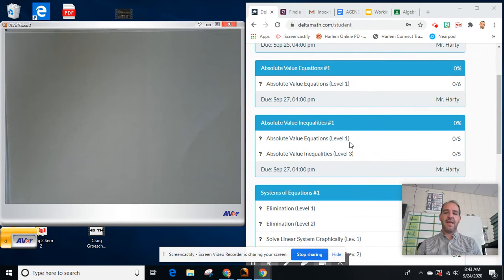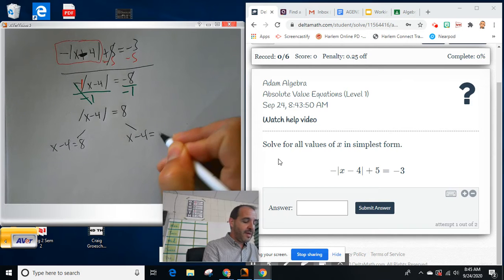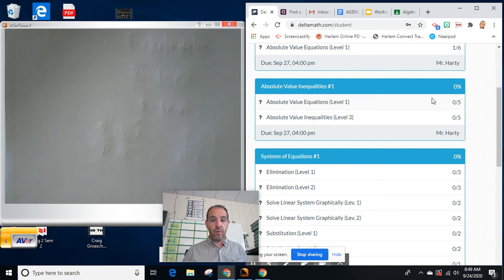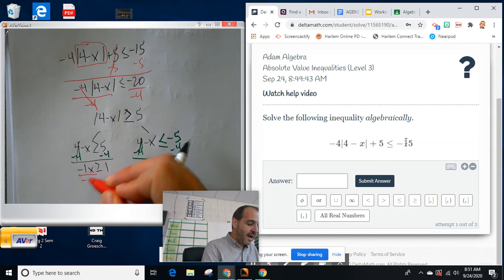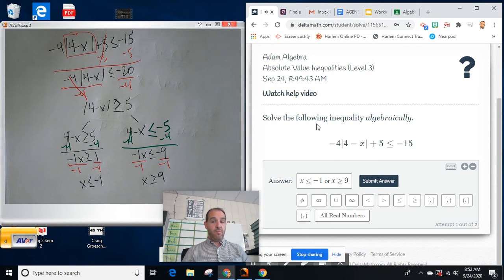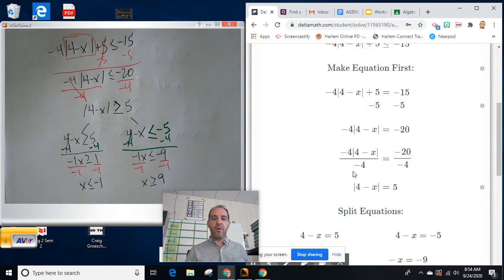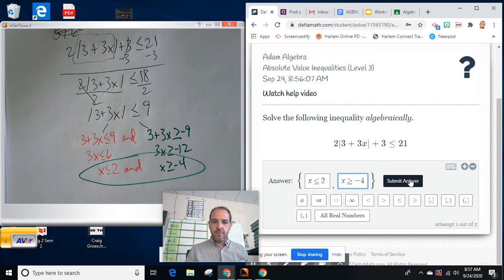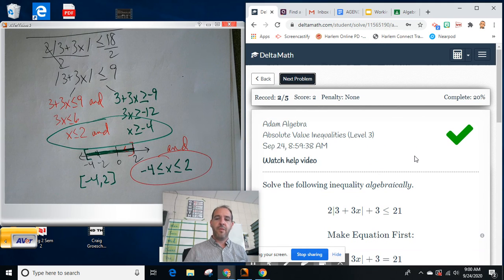DeltaMath Help With Absolute Value Answers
More help with DeltaMath when it comes to giving your answers, especially with absolute value equations and inequalities, along with an overview of how DeltaMath grades your assignments.  Give it a quick look and let me know if you have questions!